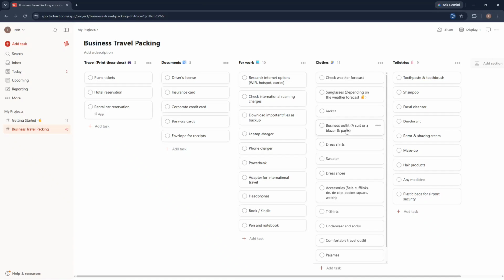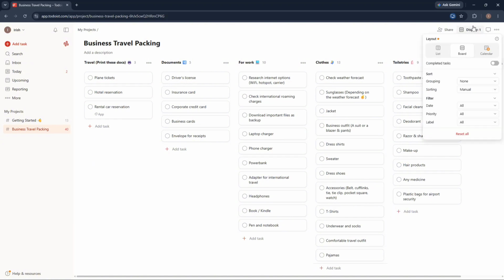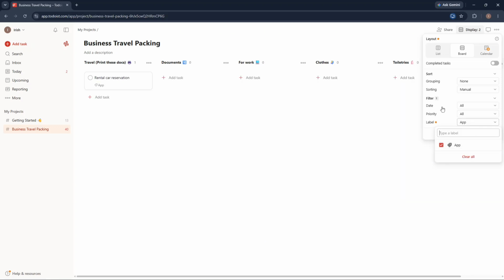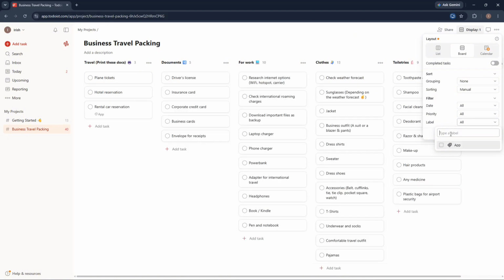How to Use Todoist Filters in 2026 (Easy Guide)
Want to learn how to use filters in Todoist? 🔎 In this beginner-friendly tutorial, I'll show you how to create custom filters, search for specific tasks, and organize your Todoist workflow more efficiently.

Todoist filters are especially useful when you have lots of tasks across multiple projects and want to create custom views based on dates, priorities, labels, projects, or other task criteria.